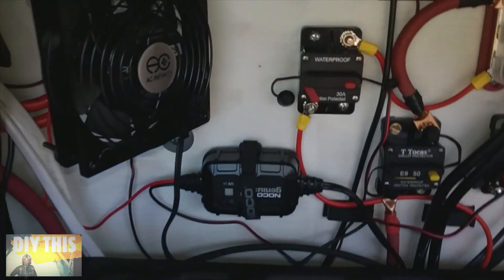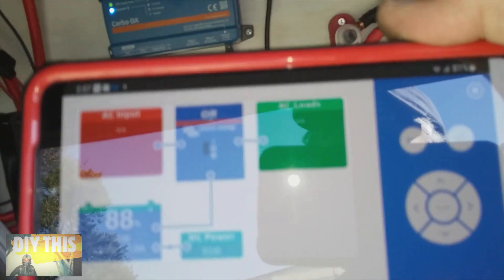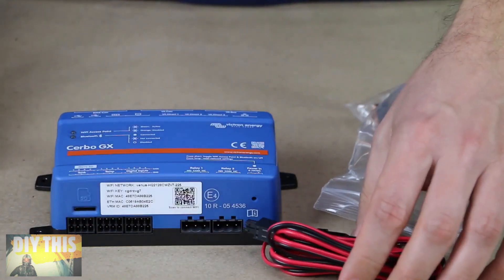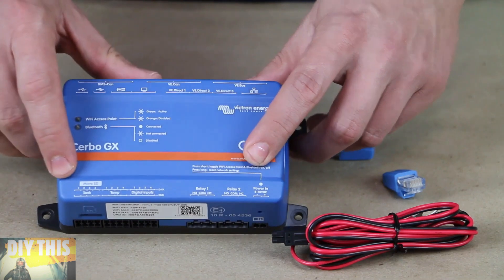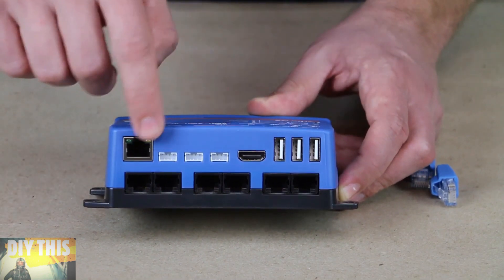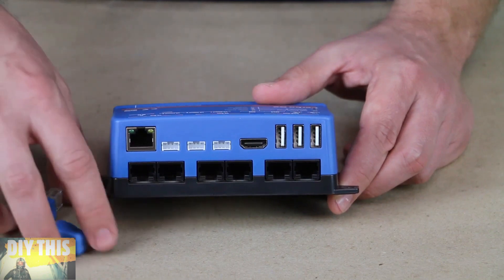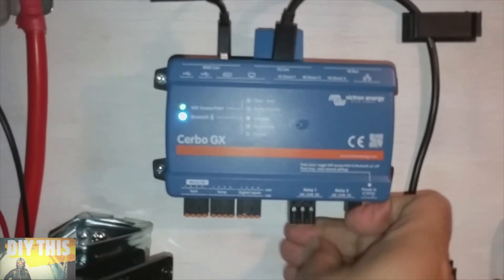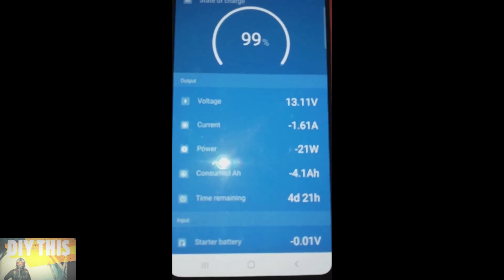Installing a Victron Cerbo GX